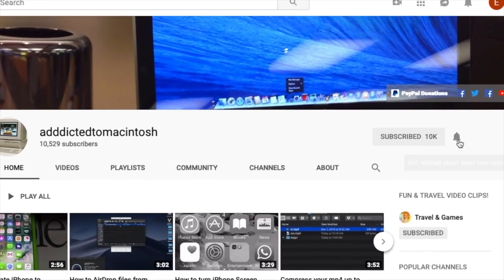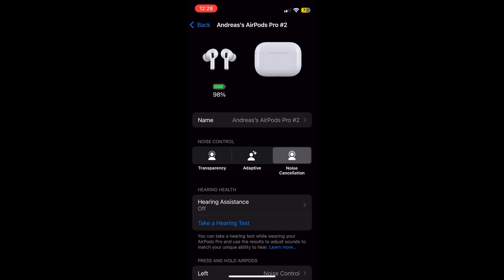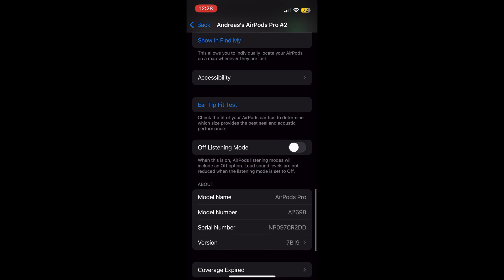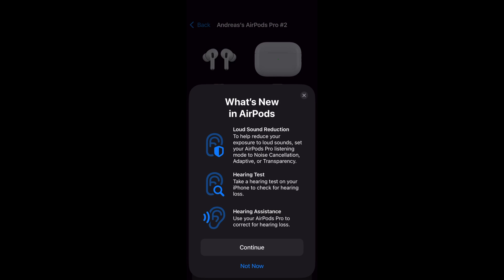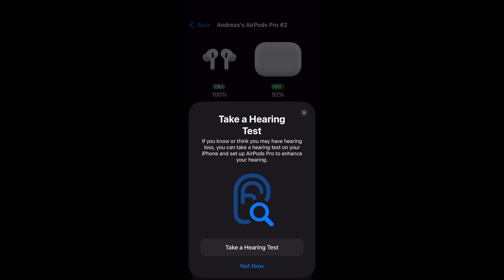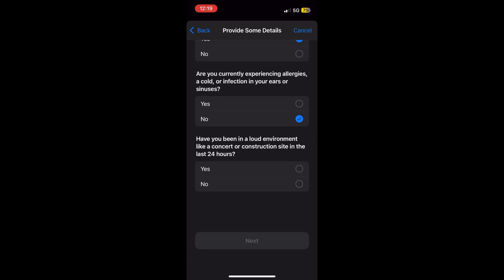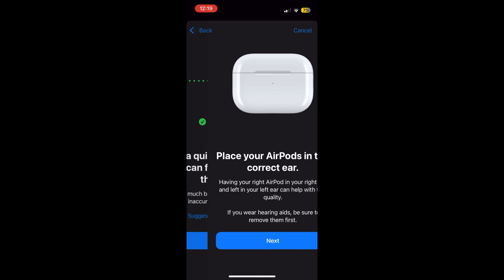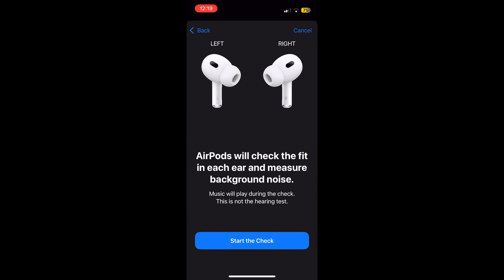How to Use Hearing Test Feature in iOS 18.1 with AirPods Pro 2